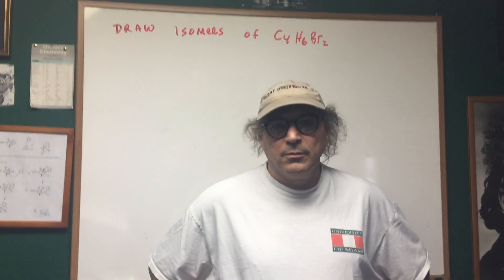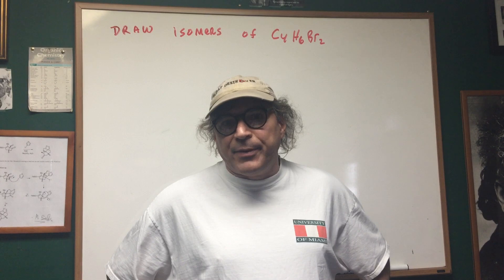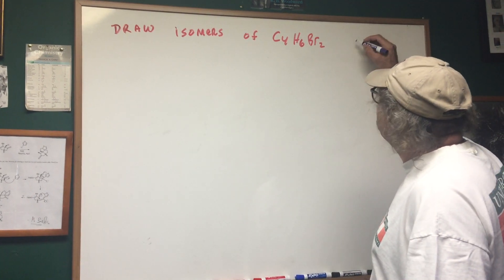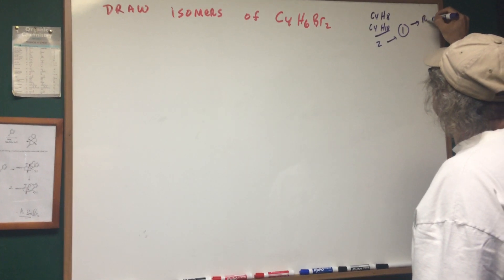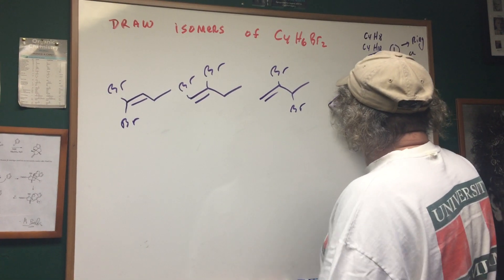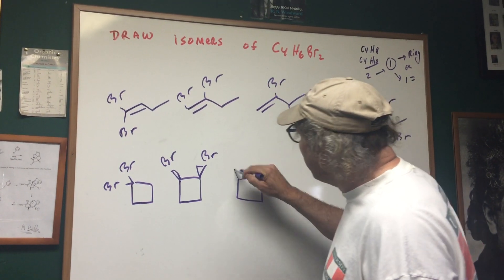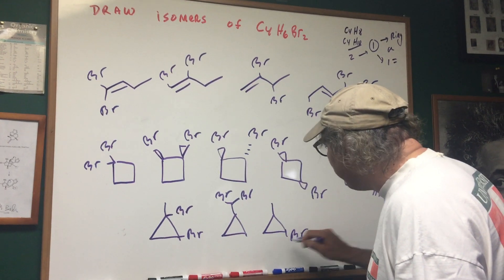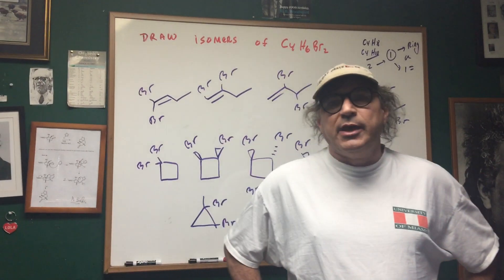Isomers- ORGOMAN - DAT DESTROYER – Dr. Jim Romano